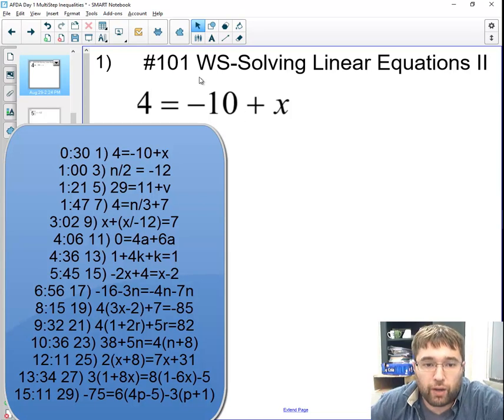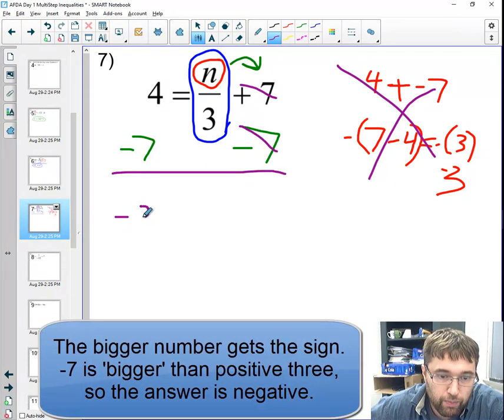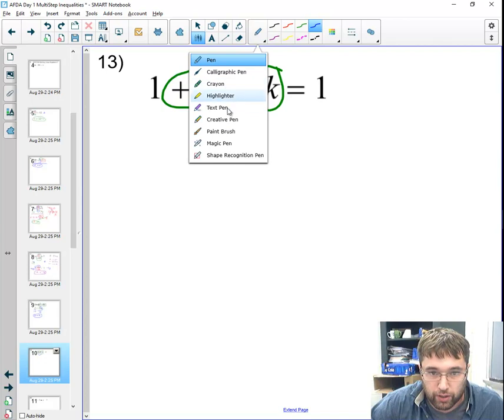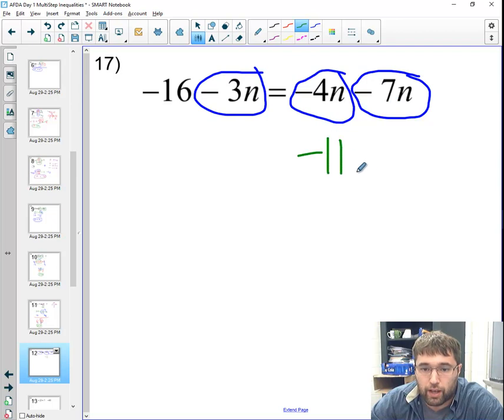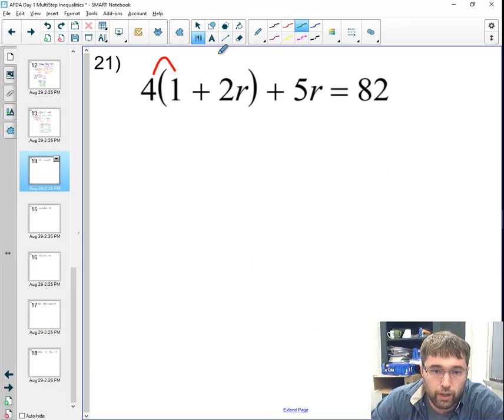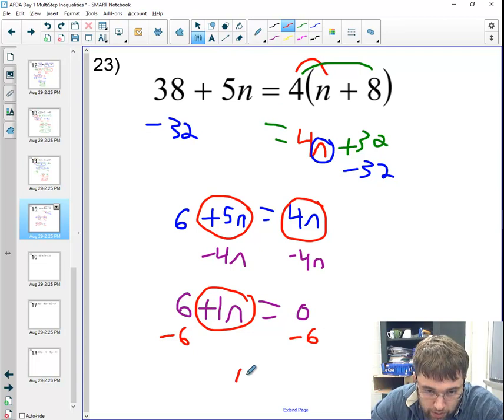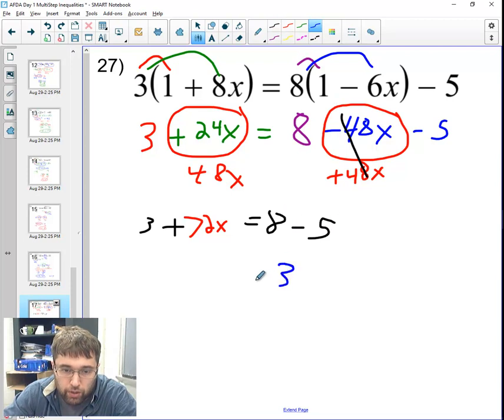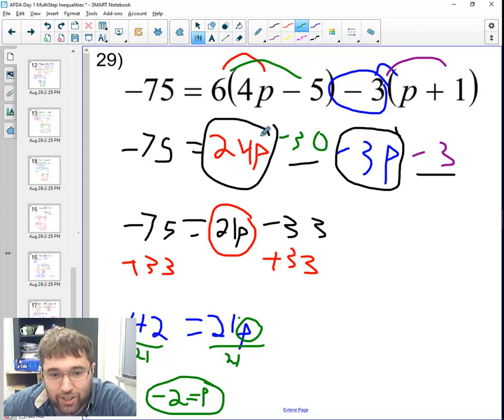#101 WS Solving Linear =tions II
How to learn Algebra, Functions, and Data Analysis